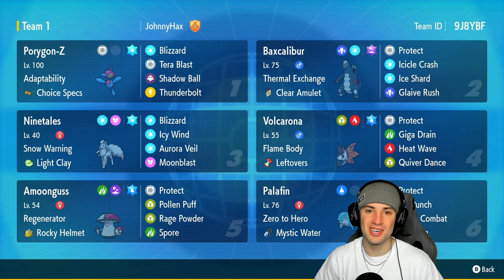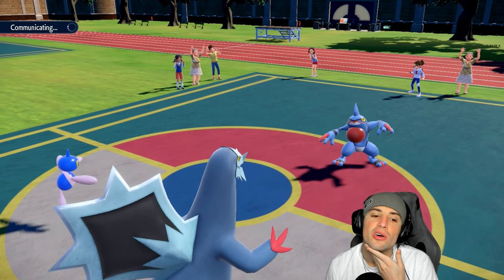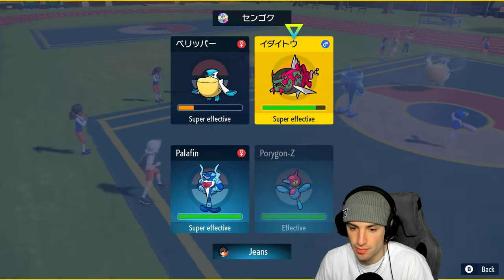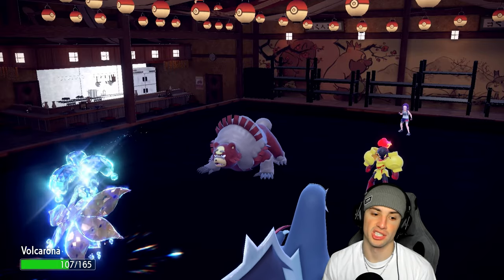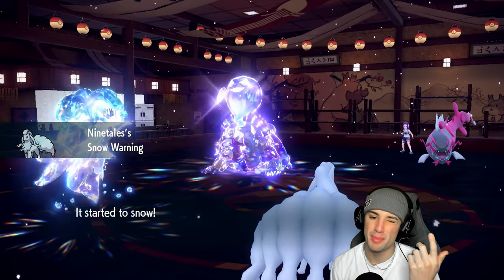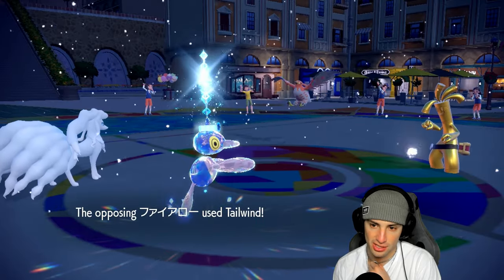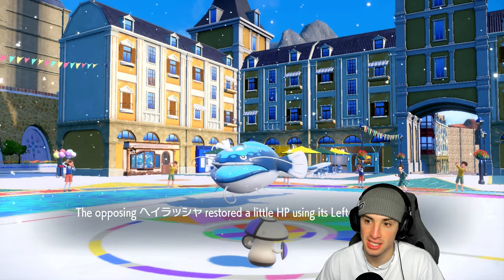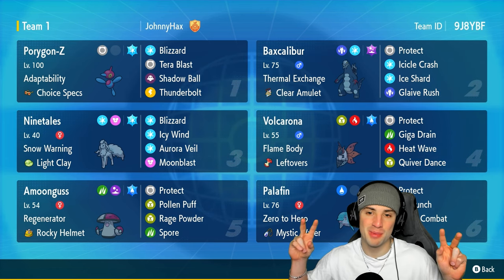CHOICE SPECS PORYGON-Z Does INSANE DAMAGE in Ranked Regulation H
▶ Rental Code: 9J8YBF

▶ GAME INFO
Name: Pokémon Scarlet and Violet
Developer: Game Freak
Publisher: The Pokémon Company, Nintendo
Platforms: Nintendo Switch
Release Date: November 18, 2022

Team Breakdown - 0:00
Game 1 - 1:34
Game 2 - 10:11
Game 3 - 20:08